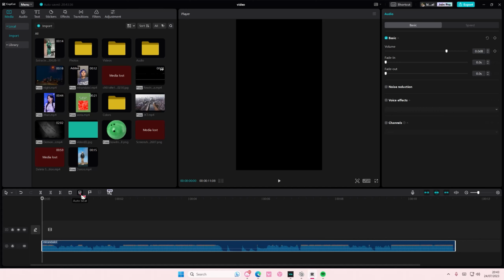How You Can Sync Videos To Audio By Using The Match Cut Audio Feature In CapCut PC? NEW UPDATE 2023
Learn how you can match cut audio on CapCut PC by watching this video.